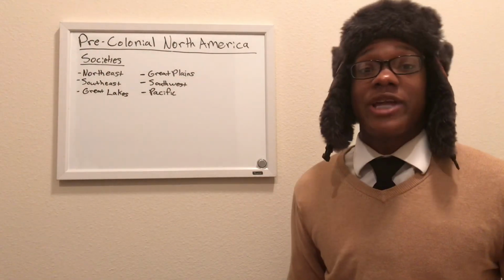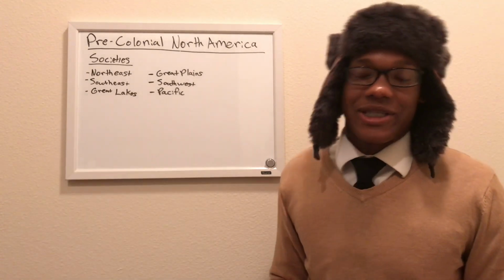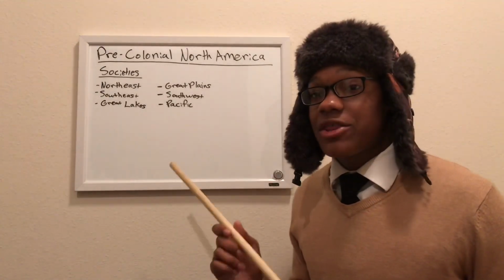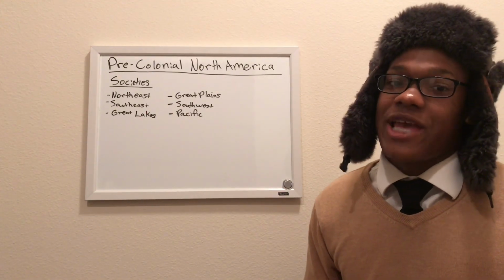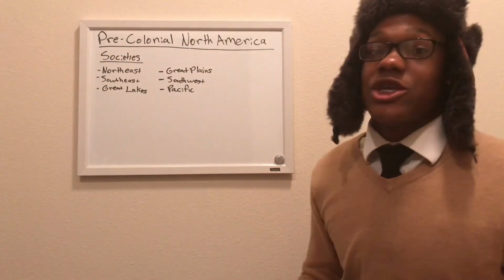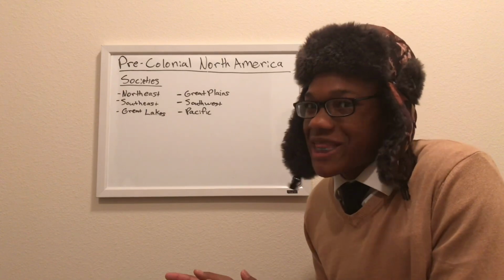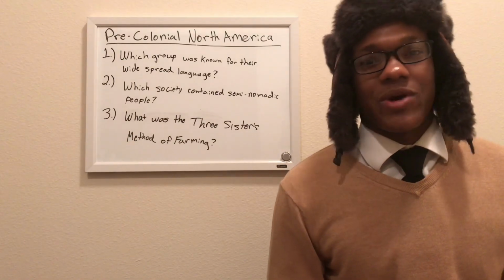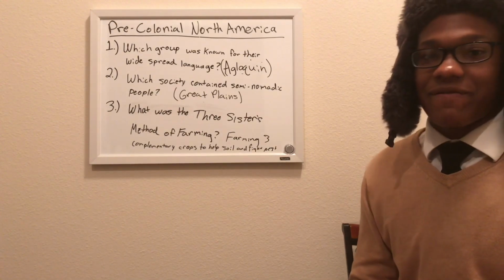Episode 1. Pre-colonial North America (U.S. History 1)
This video discusses the Present-day United States before European contact. It discusses the six regional societies how each tribe lived in a concise manner.